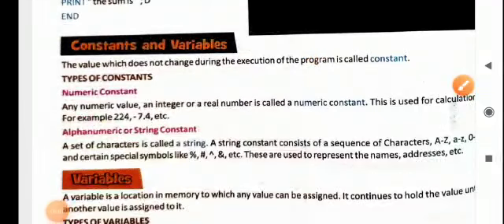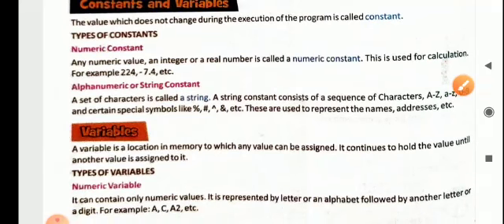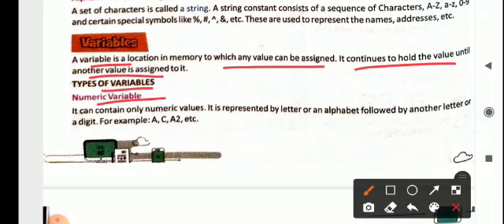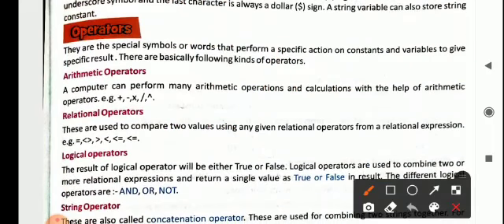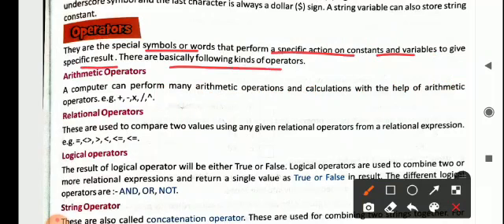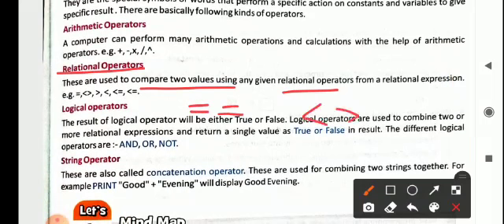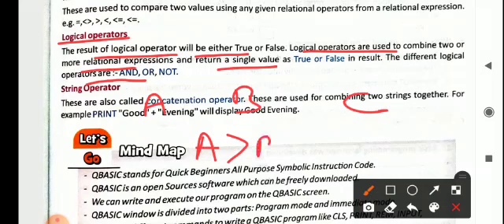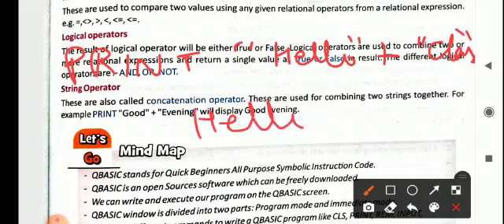Class VII Computer Ch 8 Basic Introduction Video Part 3